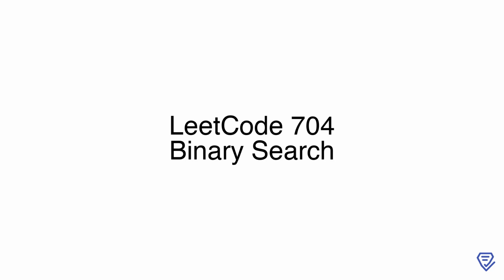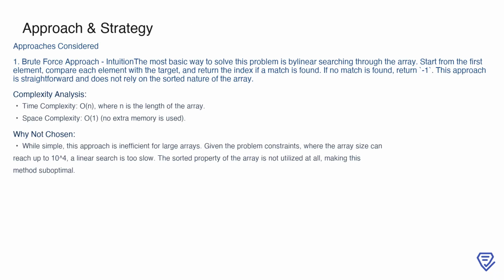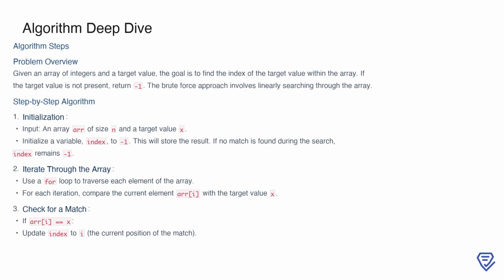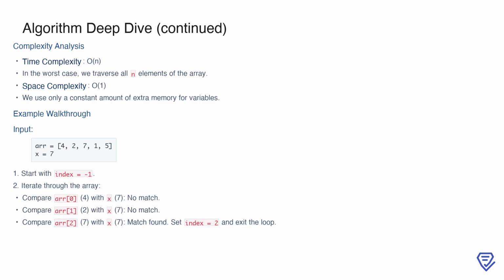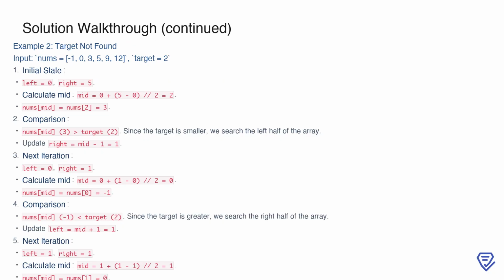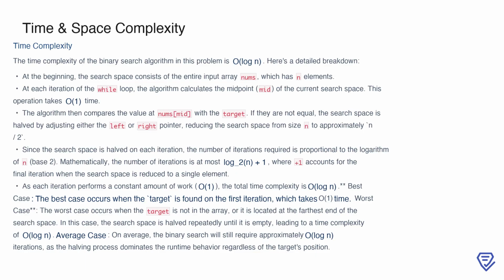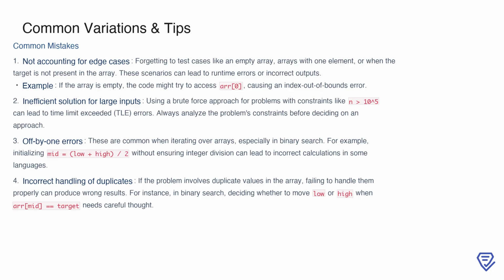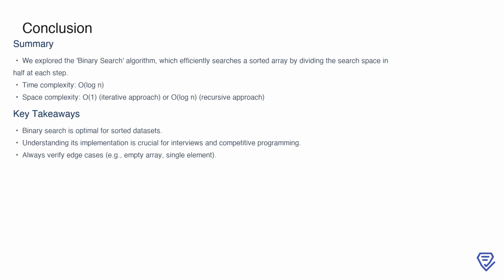LeetCode 704: Binary Search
Difficulty: Easy

📚 Topics: Array, Binary Search, Math, Recursion, Stack

⏱️ Timestamps:
00:00 - LeetCode 704: Binary Search
00:22 - Problem Statement
01:04 - Problem Statement (continued)
01:42 - Problem Statement (continued)
02:32 - Problem Statement (continued)
02:59 - Problem Statement (continued)
03:46 - Approach & Strategy
04:40 - Approach & Strategy (continued)
05:52 - Approach & Strategy (continued)
06:51 - Algorithm Deep Dive
07:42 - Algorithm Deep Dive (continued)
08:44 - Algorithm Deep Dive (continued)
09:46 - Algorithm Deep Dive (continued)
10:51 - Algorithm Deep Dive (continued)
11:27 - Python Implementation
12:43 - Java Implementation
13:12 - Solution Walkthrough
14:11 - Solution Walkthrough (continued)
15:05 - Solution Walkthrough (continued)
16:04 - Solution Walkthrough (continued)
16:34 - Time & Space Complexity
17:52 - Time & Space Complexity (continued)
18:30 - Time & Space Complexity (continued)
19:22 - Time & Space Complexity (continued)
20:15 - Common Variations & Tips
21:34 - Common Variations & Tips (continued)
22:49 - Common Variations & Tips (continued)
24:10 - Conclusion
24:26 - Thank You!